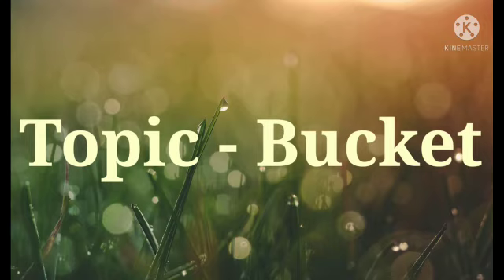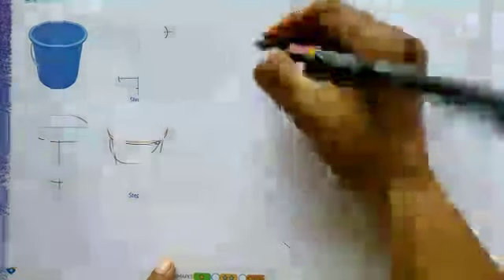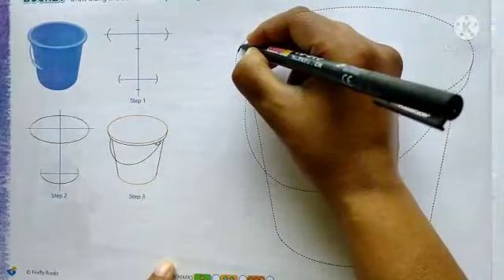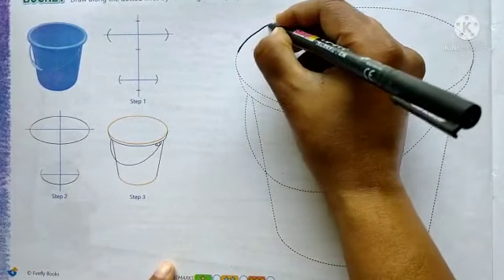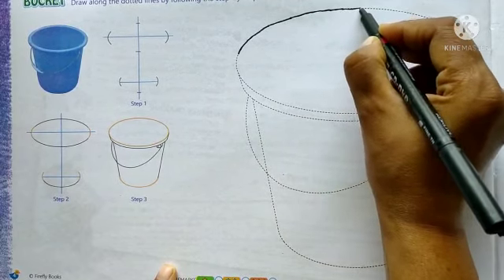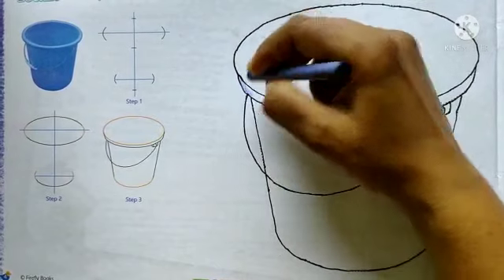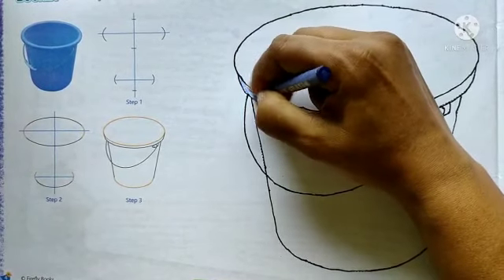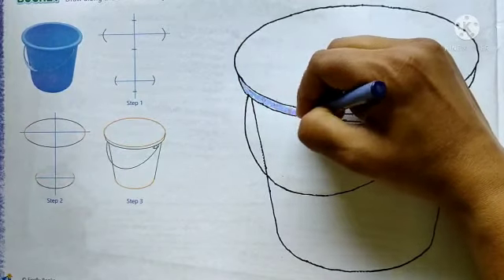Std : 5. Sub : Drawing.Topic. Bucket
Video On Bucket